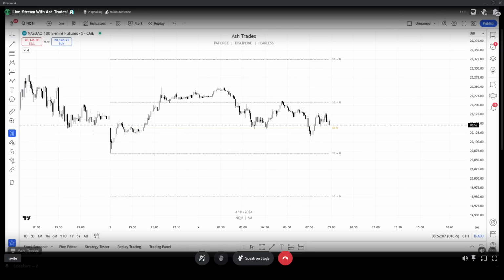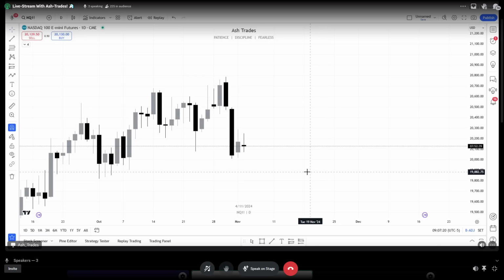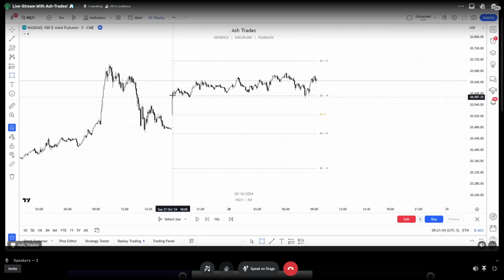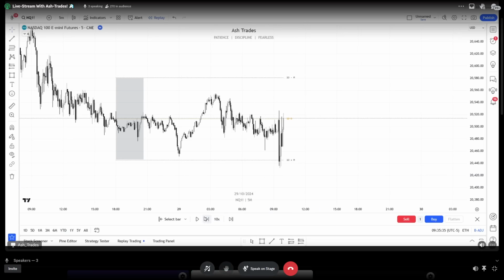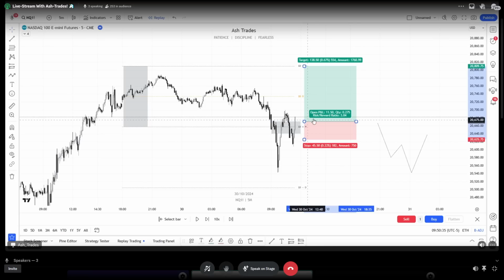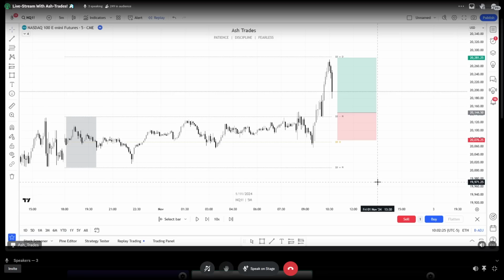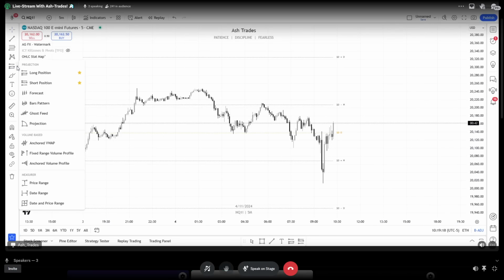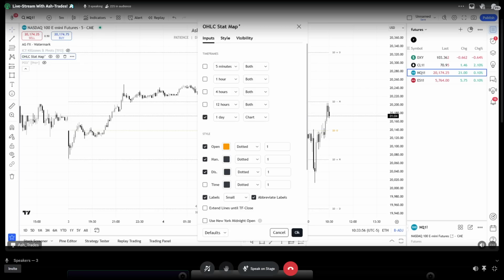Stat Map Discussion